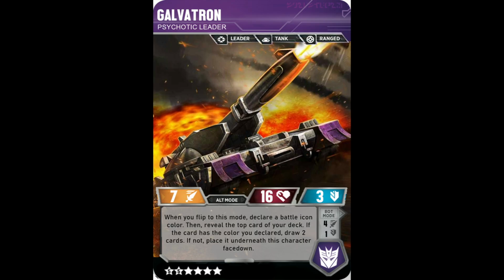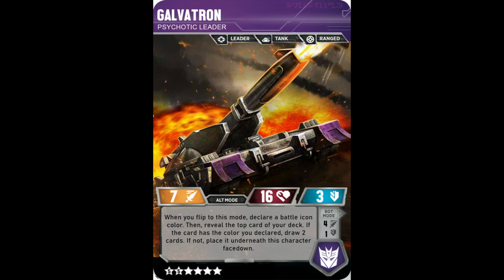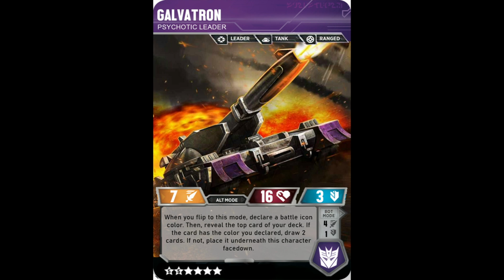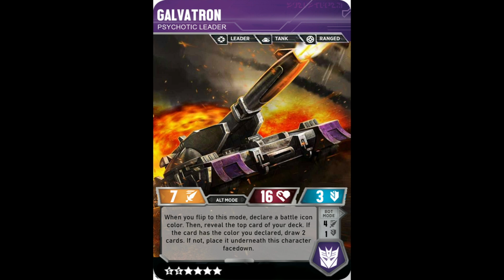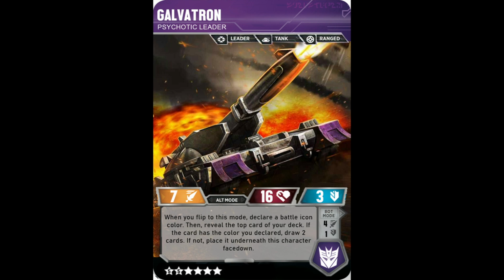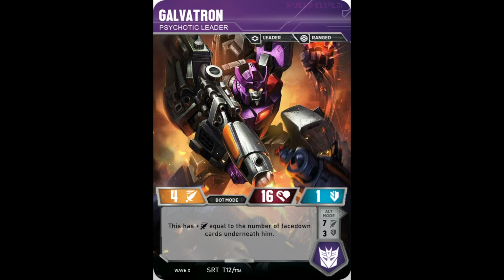WAVE X Discussion: GALVATRON!!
Today we talk about the first rendition of Galvatron! Enjoy this podcast style video!